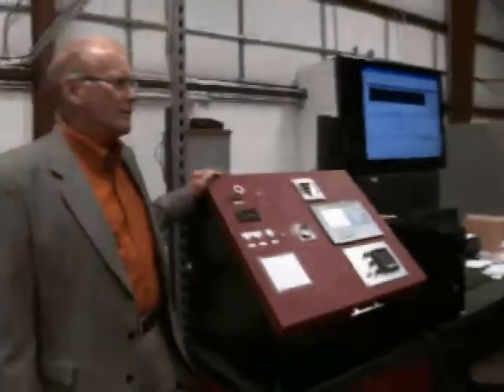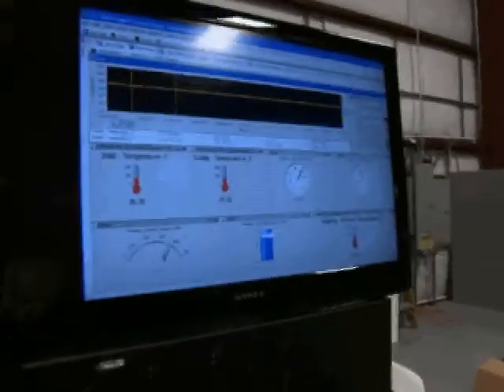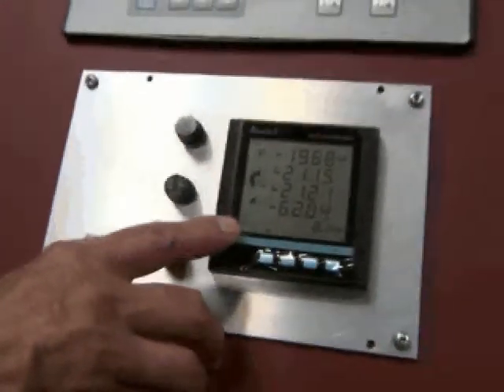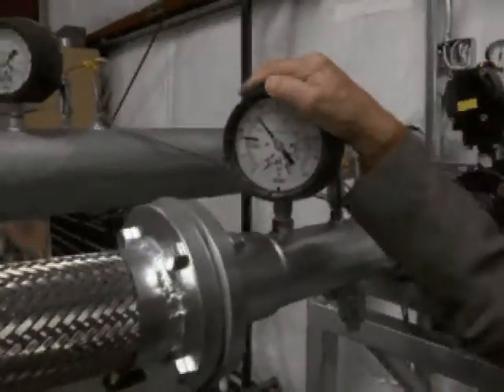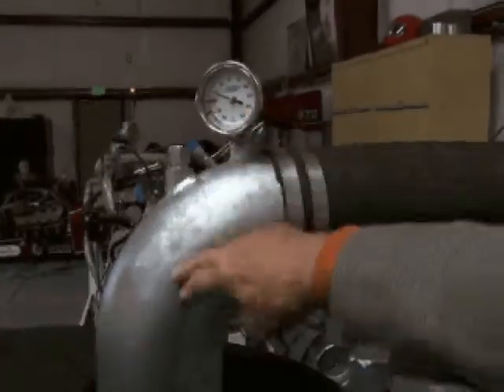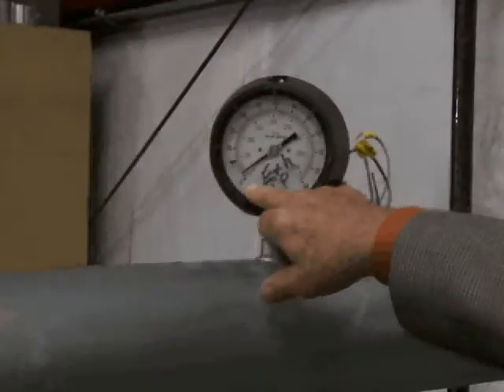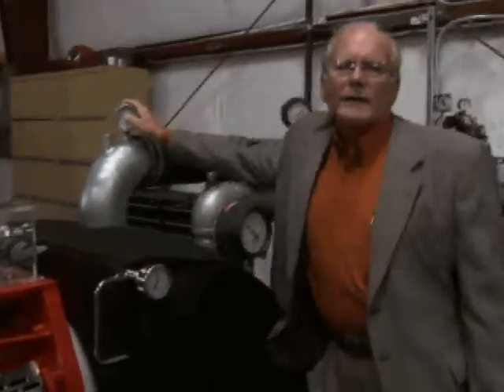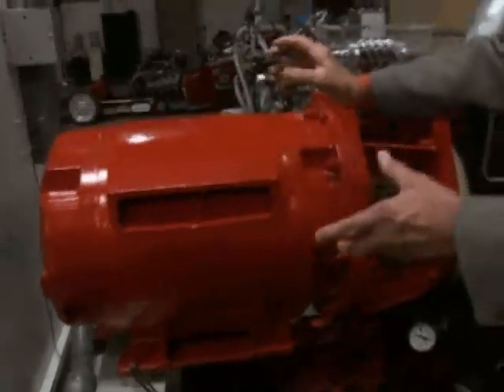Langson Total Flow Gas Letdown Generator - short version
Langson Energy has developed an exceptionally efficient and unique power generating system, the Langson Total Flow Gas Letdown Generator (GLG), which converts waste pressure to power 24/7.  By converting the otherwise unused energy at natural gas pressure reduction stations to clean electricity, the Gas Letdown Generator makes base-load green power while helping reduce CO2 emissions!  The Gas Letdown Generator's significantly lower capital and operating costs will revolutionize the economics of baseload  green energy.  The Gas Letdown Generator converts wasted pressure to economical, 1/4¢ power which is carbon-free and has low capital costs compared to alternative renewable energy systems and expensive turbines.  Langson's Gas Letdown Generator is the low-cost solution to generating baseload clean power from wasted and renewable pressure.